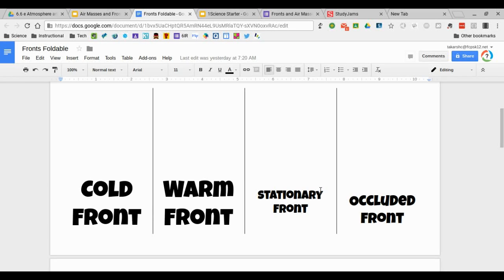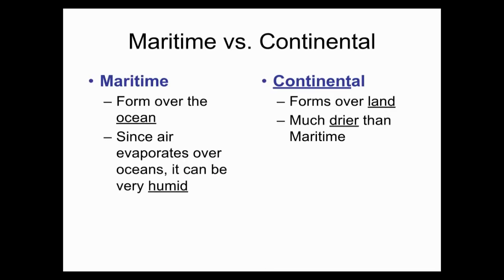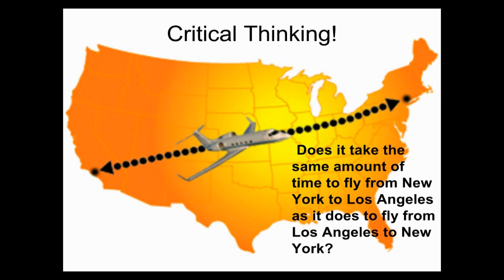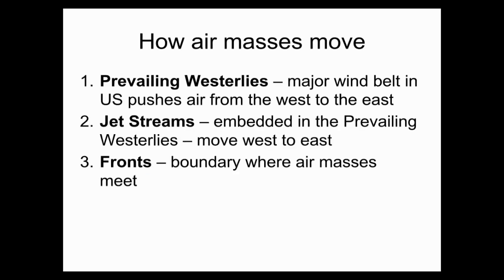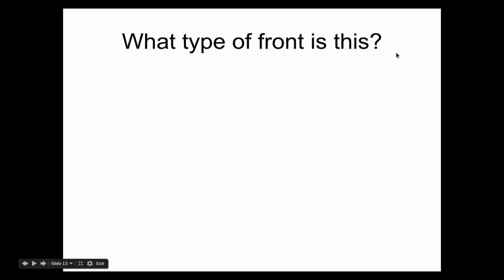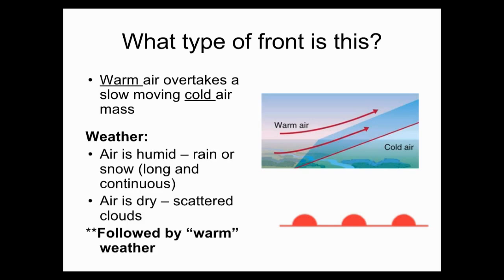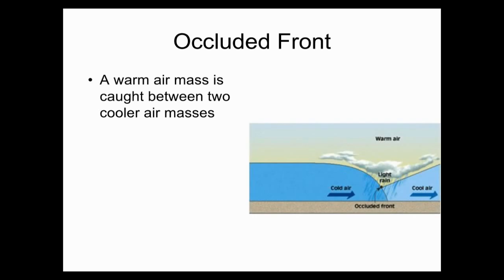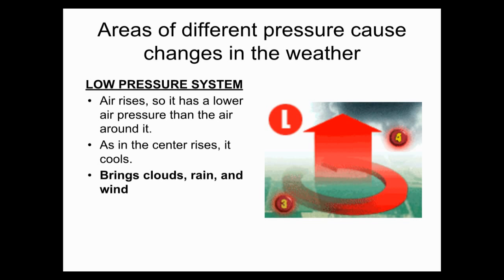Air Masses and Fronts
Created using YouTube editor